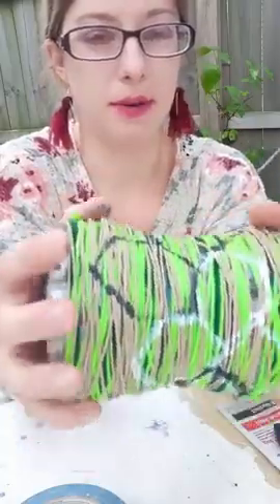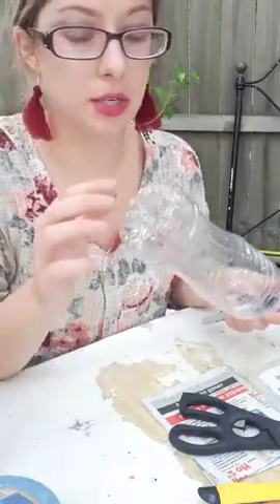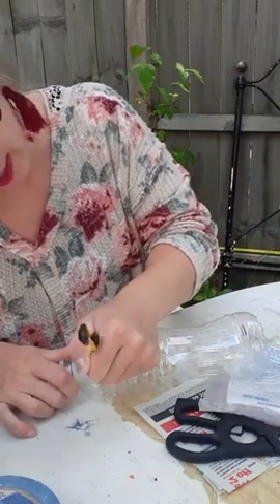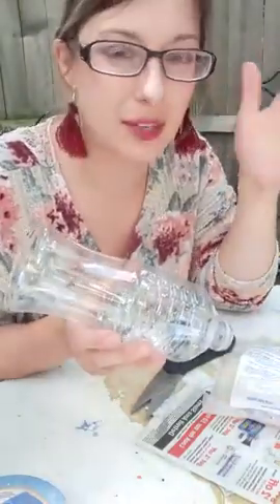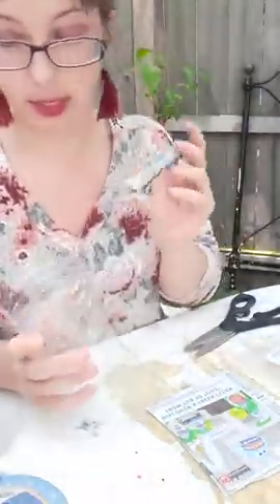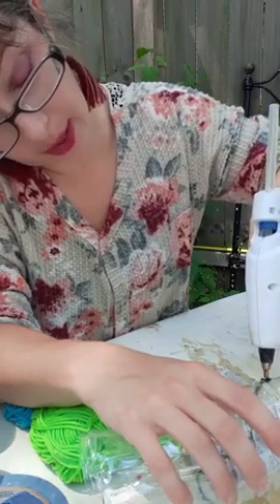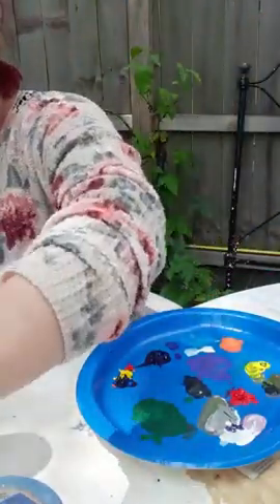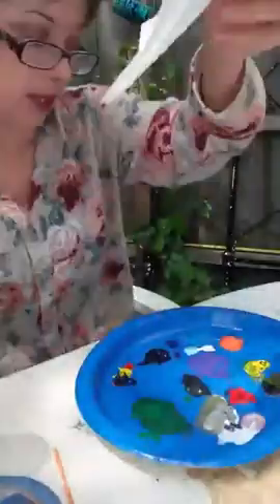CAP at Home: Bee Hotels with Ms. Van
Bee Hotels with Ms. Van

Goals:
Develop a sense of environmental awareness
Creative problem solving
Repurpose materials

Background:
Climate change has created extra stress on the world's pollinators. In an effort to encourage these little insects to take a much needed rest, you can help by making Bee hotels!

Materials:
*Drinking water if you are working Outdoors*
Utility knife
Black Marker
Scissors
Plastic bottle
String, cord or yarn
Glue or hot glue gun and refills
Newspaper
Masking tape
*Optional: Assorted acrylic Paints, Paint Brush, water for cleaning brush, Paper Towel for dabbing Paint Brush

Instructions:
1. Use scissors or a utility knife to cut the ends of a plastic bottle to create an open cylinder
2. Use glue to attach string to the exterior of the plastic bottle to create a nice, shady covering for your bee Hotel that is also water resistant.
3. If you do use a hot glue gun, make sure you have a small piece of paper to catch the hot glue as it warms up or between uses.
4. Wind the string around the outside and apply glue to hold it in place. Once your plastic bottle is completely covered, attach a length you can use to hang outside.
5. Next, cut small pieces of newspaper to a width slightly shorter than your enclosure. You can roll these papers into various diameters for different size bees to rest in! Use a small piece of masking tape to keep the paper tubes from unwrapping. You can stuff the enclosure to be secure so the tubes of paper hold each other in place.
6. Lastly, find a nice shady location for your bee hotel that may be in need of pollinators!

Clean up instructions:
Throw away any scraps of paper too small to use again
Put your tools away for later!
*Clean your paint brush with cold water

**Email us pictures of your project (or any other CAP at Home project) to or post a picture in the comments of this video with your name and age for a chance to be featured in a Detroit magazine or on our social media pages!